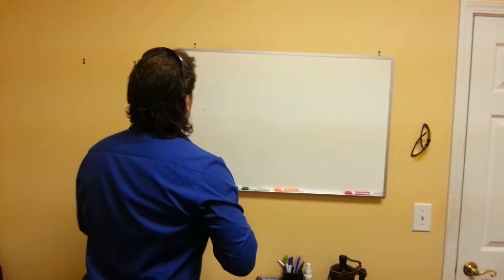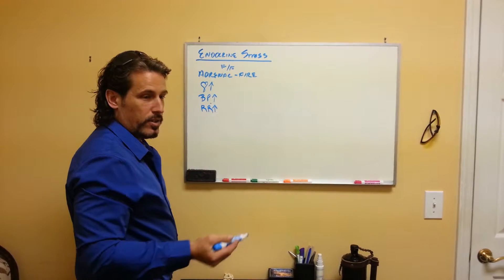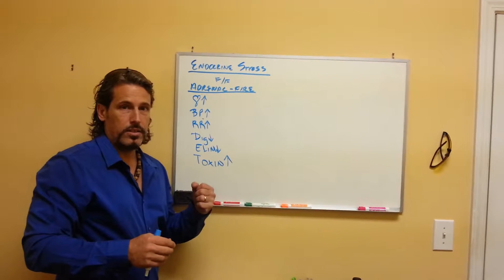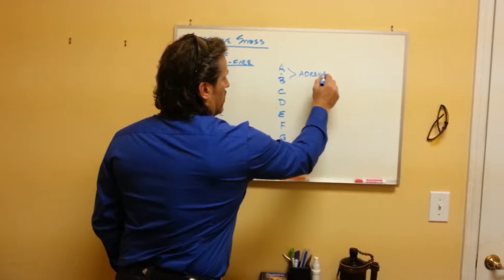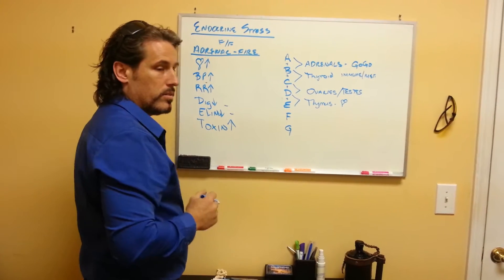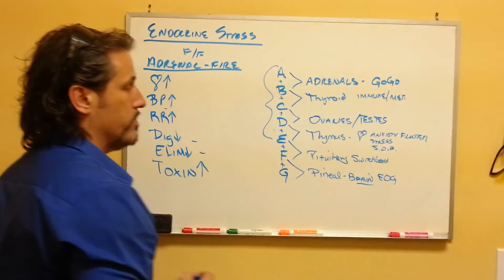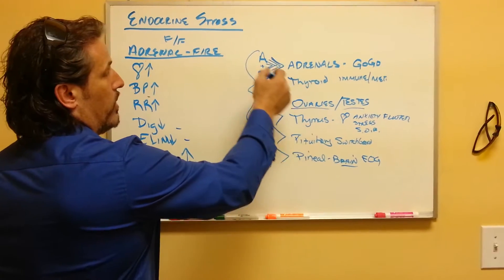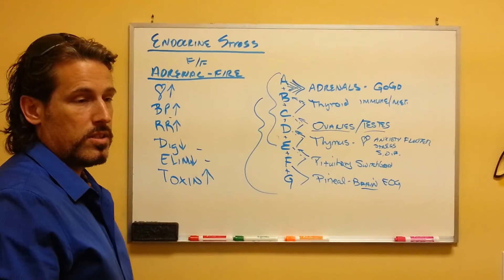Dr Michael explains endocrine stress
A very basic explanation of how the body manages the endocrine stress cycle and how water and nutrition can be used to support these functions.